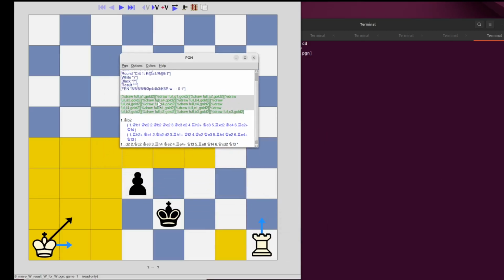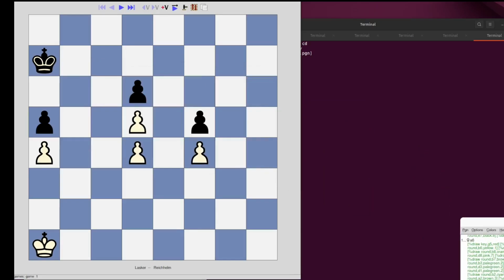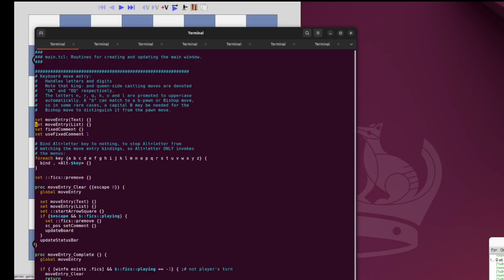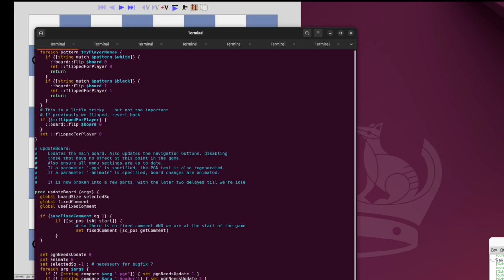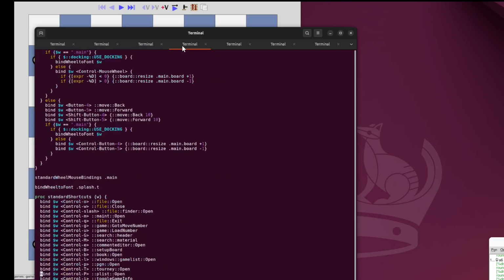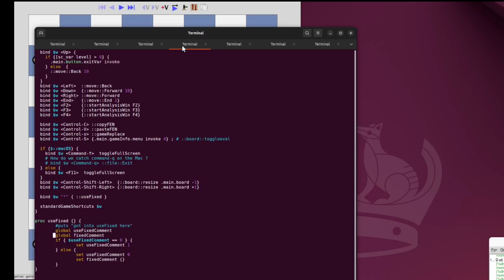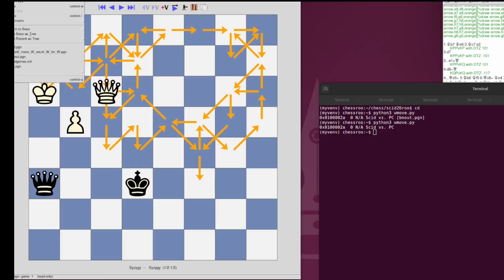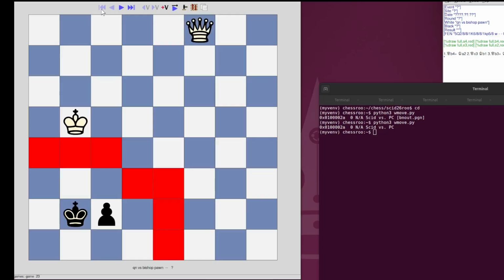everlasting annotations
Following up my previous video, I show how to modify scid vs pc to make the screen annotations last for the whole game.
0:00 Intro
1:10 Use Cases
3:00 Scid vs PC
3:45 main.tcl
6:00 end.tcl
8:00 Samples